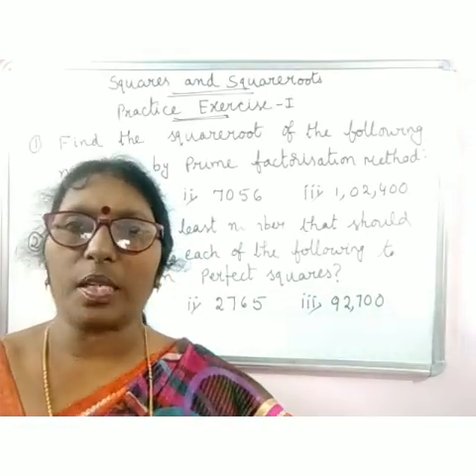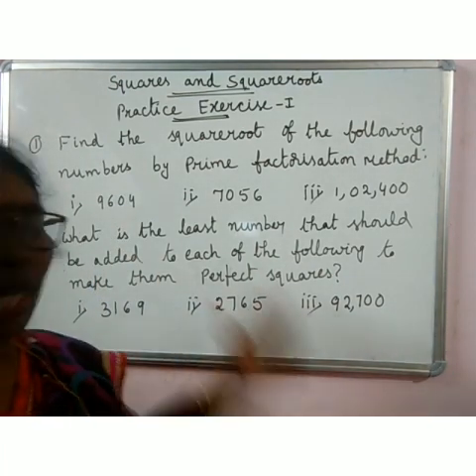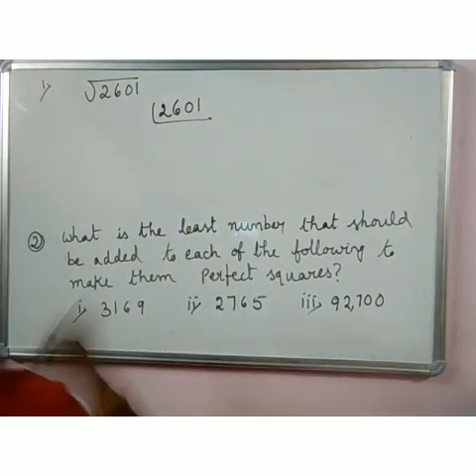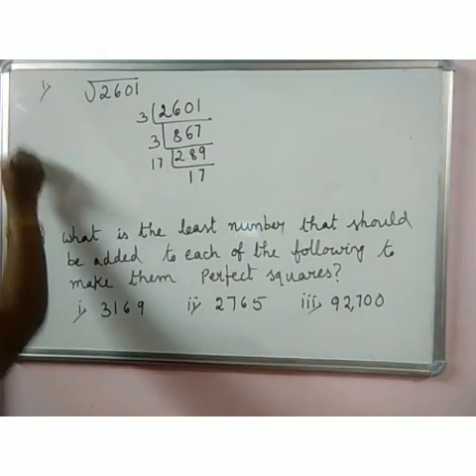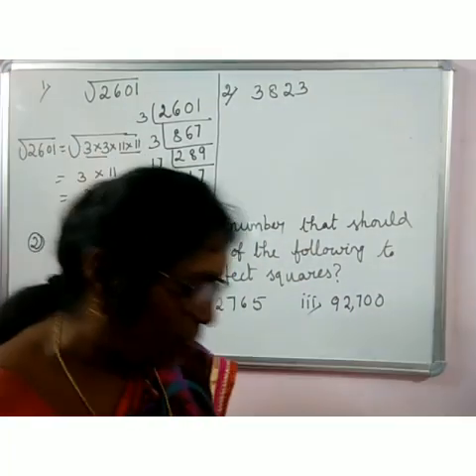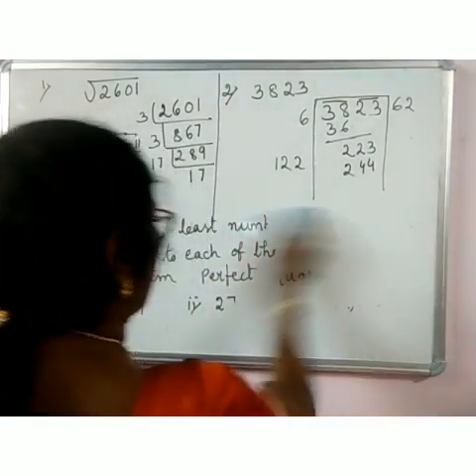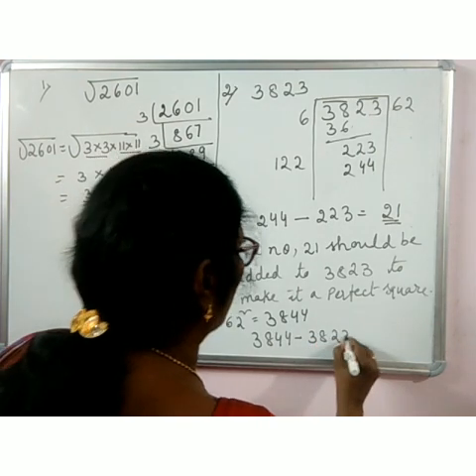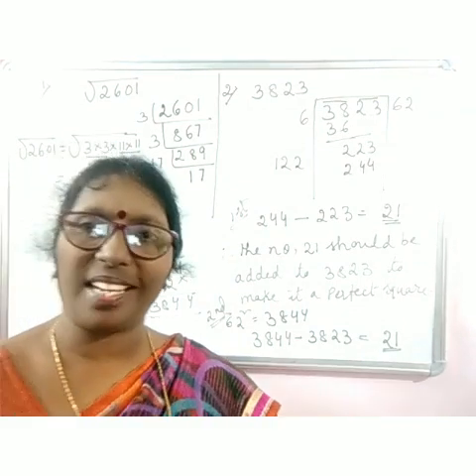Squares and Squareroots, Practice Exercise -1